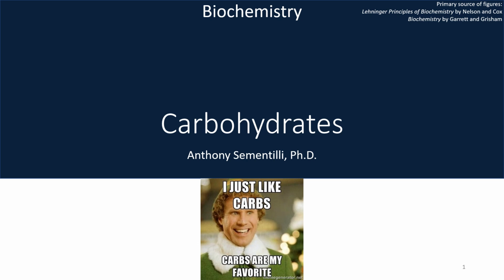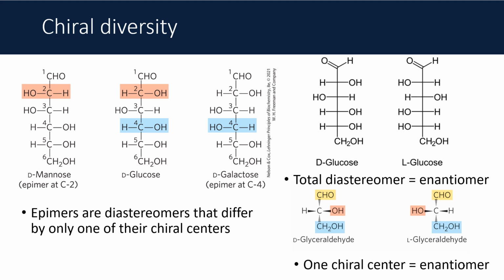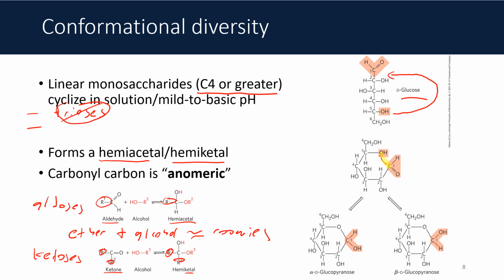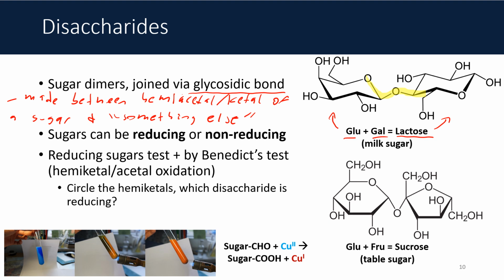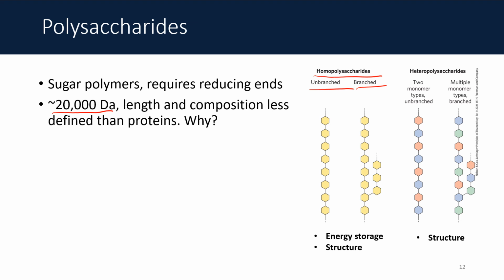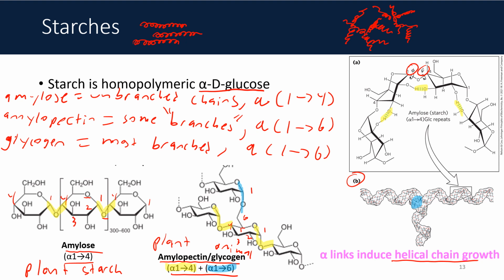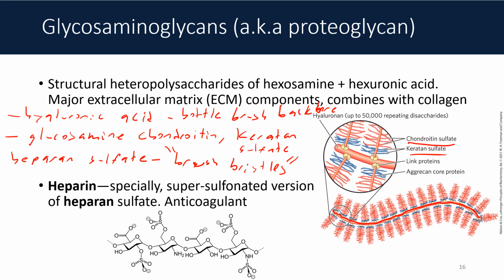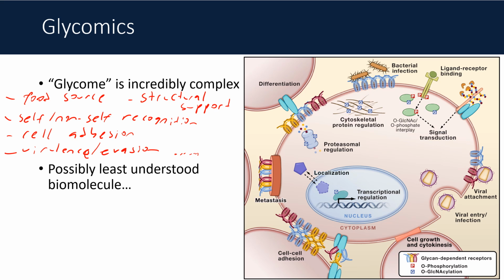Biochemistry | Lecture 10: Carbohydrates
Here, students will:
-Identify the structures and biochemical functions of carbohydrates
-Categorize  how sugar isomerism influences macromolecular diversity
-Describe how glycoconjugates orchestrate cell-signalling

Dr. S